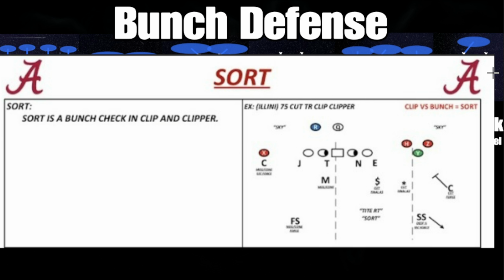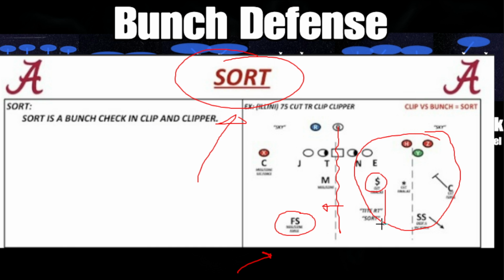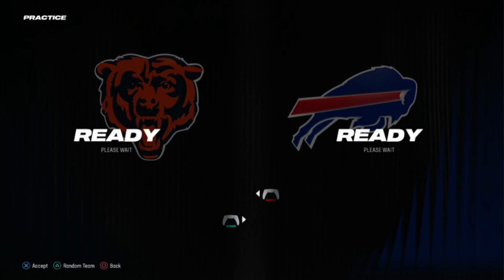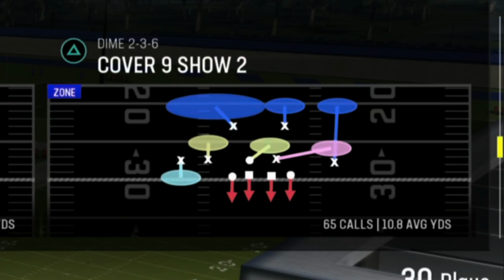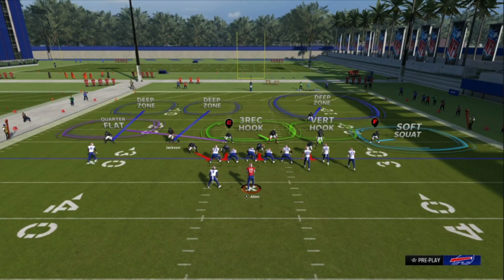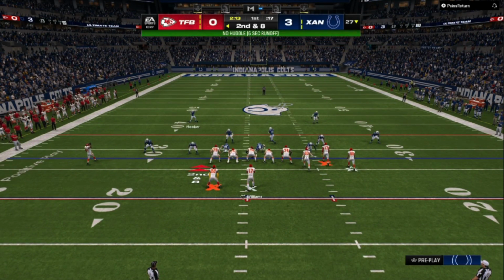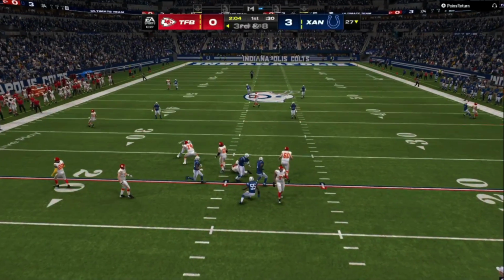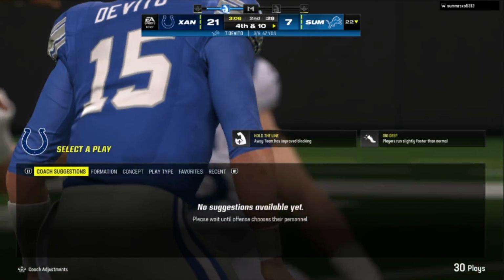Kitchen Blitz Cook Up Session - Bunch Pressure Package - Dime 2-3 Sort Kat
Here I go through my method of coming up with a blitz to add to a pressure package. There are hot formations in Madden.

Bunch is at the top of the list.
Well, YOU HAVE to have a pressure package against these hot formations. You are easier to play against without a pressure package.

Let's design something that allows us to get pressure, while at the same time, making our other coverages from that same look better.

0:00 - 1:00 = Introduction. Goal of video. Bunch Defense Menu.
1:01 - 2:10 = Pressure Packages are very important to have. Having film on random opponents?
2:11 - 3:38 = Creating a Pressure package with SORT back end coverage for the front side. Why Sort is a great candidate for developing a pressure package against Bunch. Benefits of a true split field coverage.
3:39 - 8:50 = Let's go in the kitchen and cook the blitz up.
8:51 - 11:30 = Dinner is ready. The final product.
11:31 - 11:55 = Play # 1 . . .in  game use of the final product.
11:56 - 12:15 = Play #2 . . . in game use of the final product.
12:16 - 13:00 = Play #3 . . . in game use of the final product, but PACKAGING IT with a different backside coverage.
13:01 - 14:00 = Play #4 . . . in game use of the final product.
14:01 - 14:30 = Play #5 . . . in game use of the final product.
14:31 - 14:50 = Play #6 . . . in game use of the final product, but packaging it with a different backside coverage.
14:51 - 16:43 = Outro.